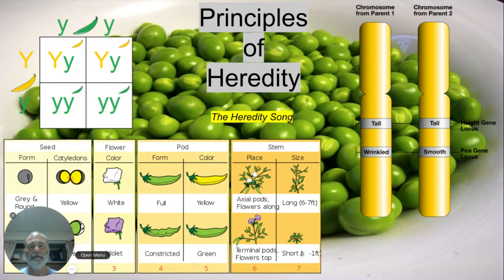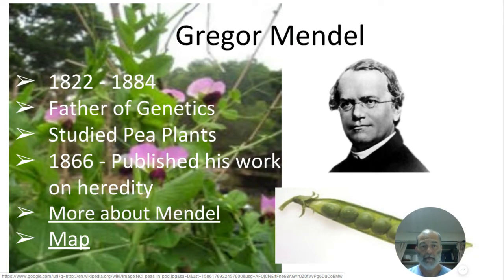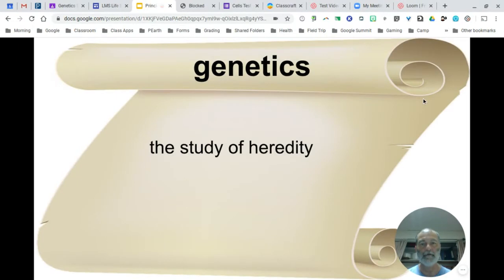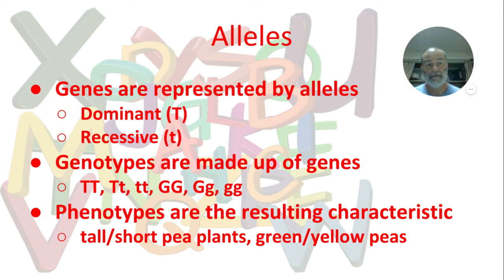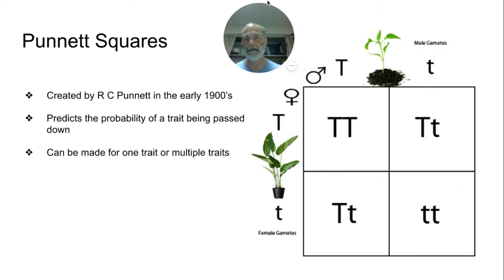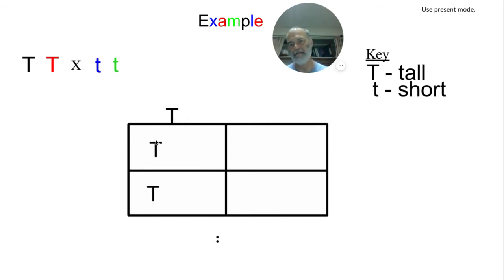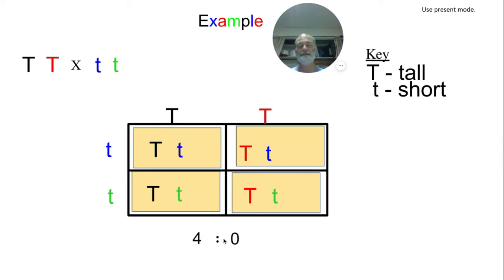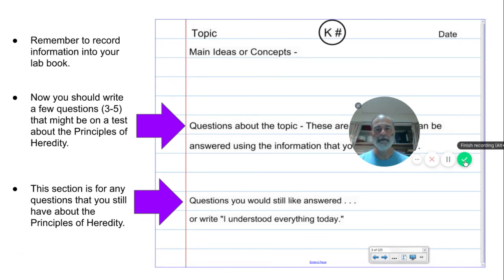Principles of Heredity Slide Deck Google Slides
Mr. Yoder Explaining Principles of Heredity, including Punnett Squares